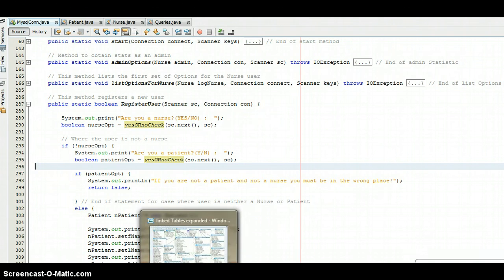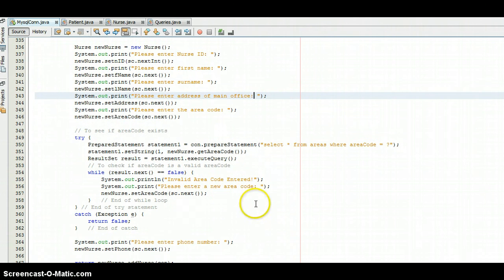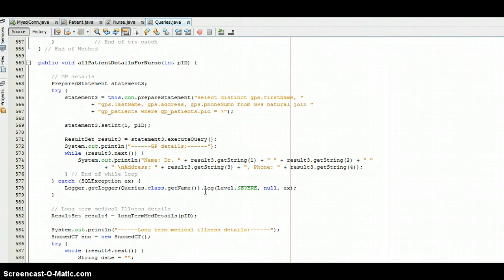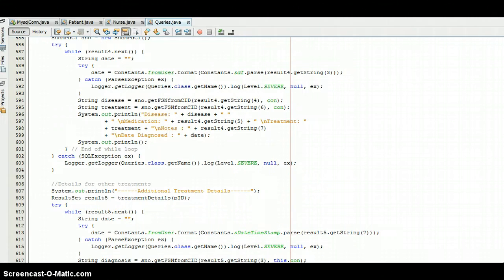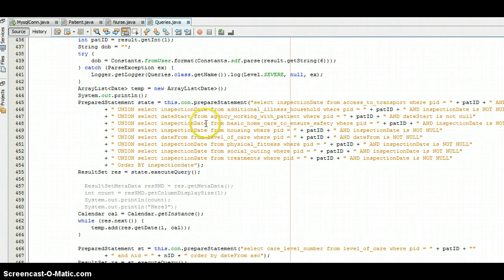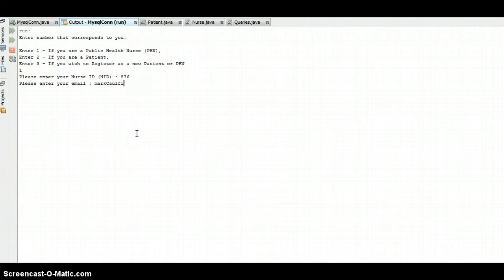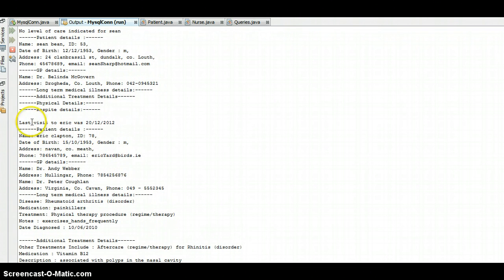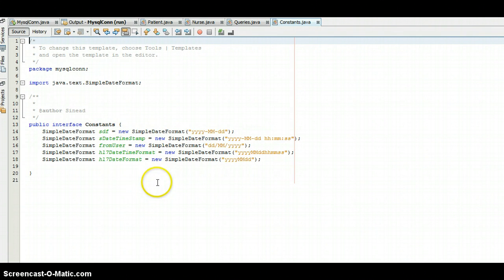PHN CA3 Part2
A group project in Integrated Health Support Systems combined with Core Computing 2. This project is an effort to tackle the paper work load of a Public Health Nurse (PHN) by creating a electronic recording system and an integrated System where messages can be transmittable from one system to an other. In this section I discuss some of the rules implemented by this system.